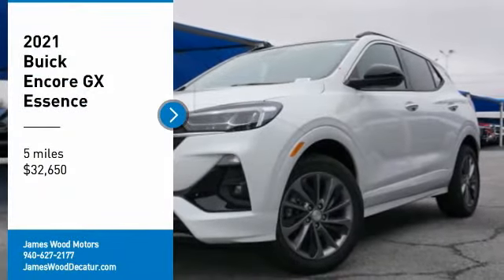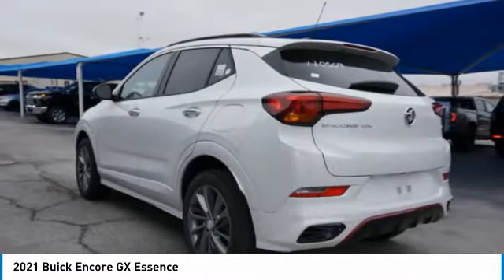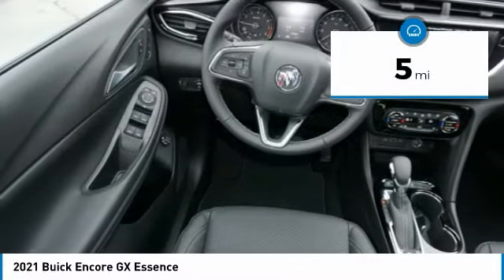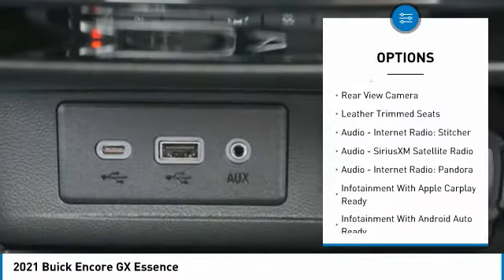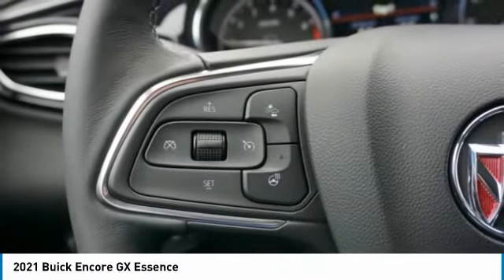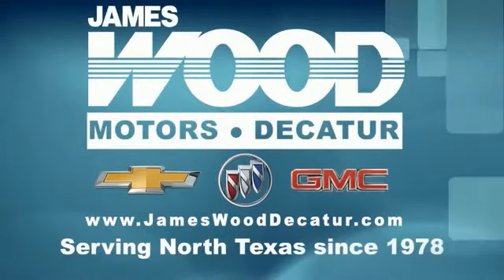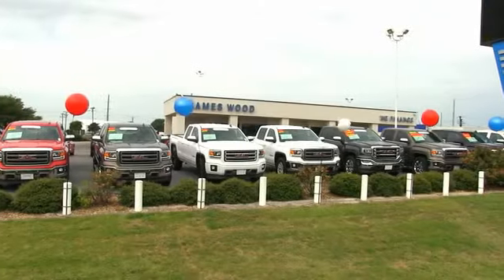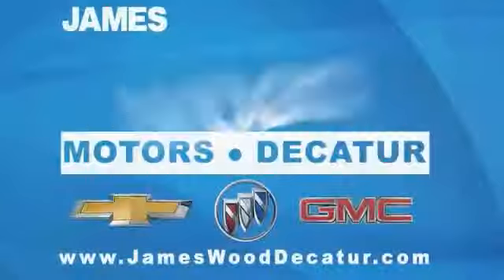2021 Buick Encore GX Decatur TX 110509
2021 Buick Encore GX Essence

2111 US HWY 287 South

Pick up this White Frost Tricoat 2021 Buick Encore GX, available today at James Wood Motors. This could be the one you've been searching for.